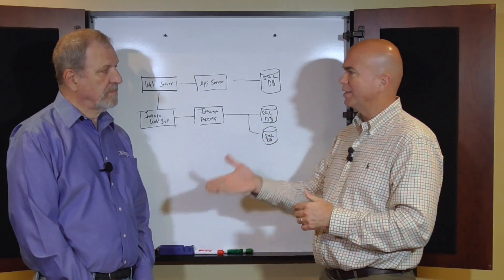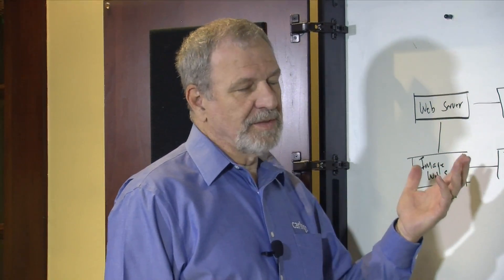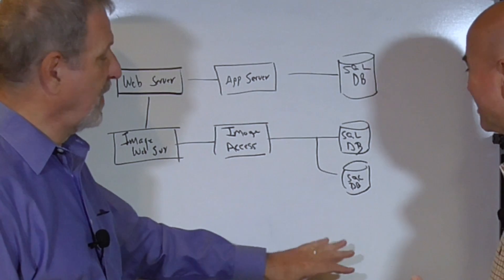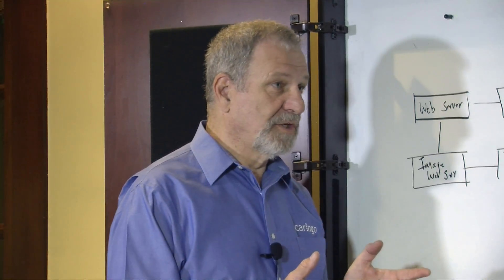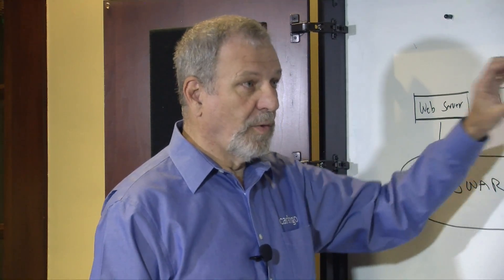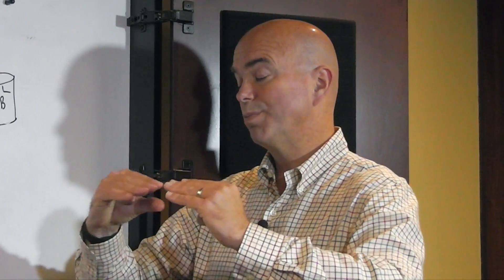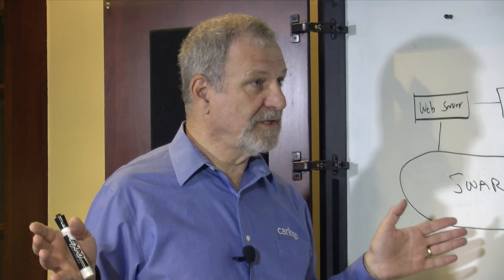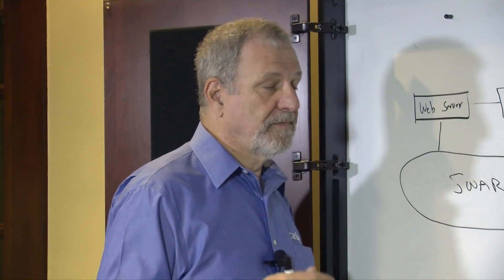Designing Storage for Social Discovery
There is a lot of storage cost for “social discovery” websites – sites that deliver content based on specific search requirements – to store their petabytes of collected data. The need to provide near instant response to user requests but still architect a fast, scalable storage architecture but they have to deliver that architecture cost effectively. To meet this demand these organizations need to break out of legacy designs based on SQL servers and create architectures that leverage object storage.

Caringo’s Vice President of Engineering T.W. Cook joins Storage Switzerland’s George Crump in this ChalkTalk video to show you how to design storage architectures that scale, perform well and are cost effective.